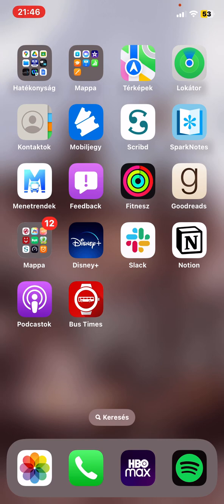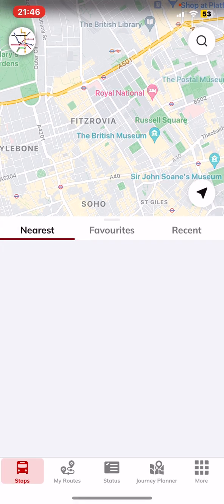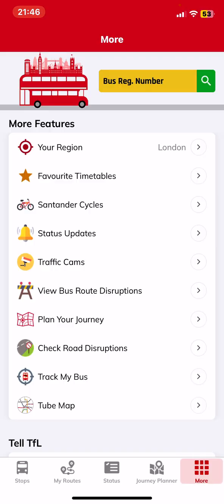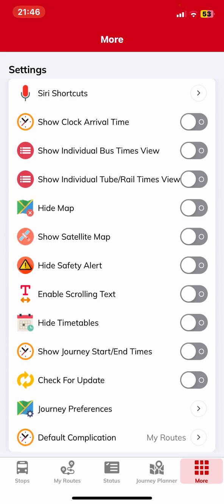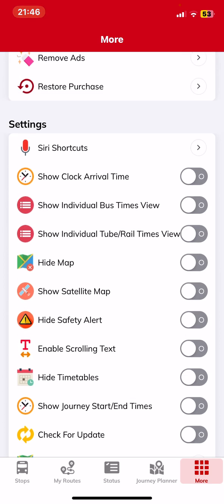How to enable the show clock arrival time function in Bus Times?